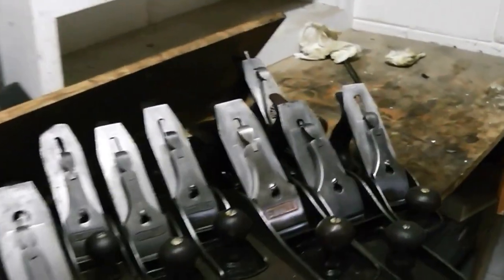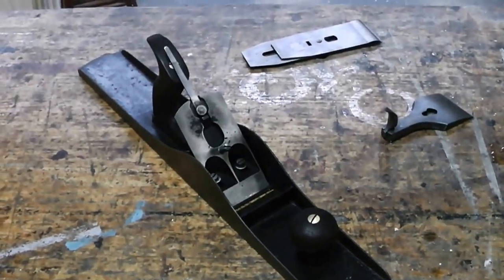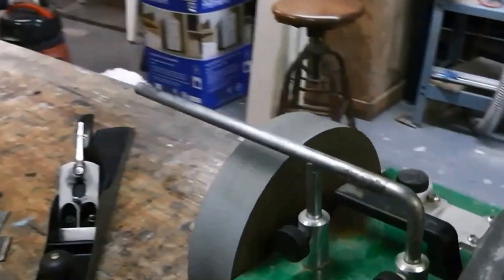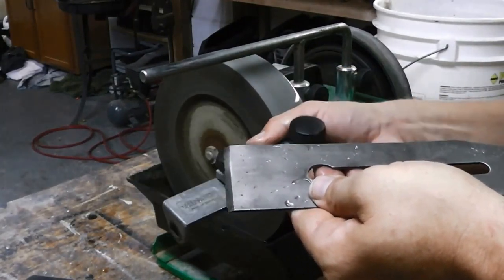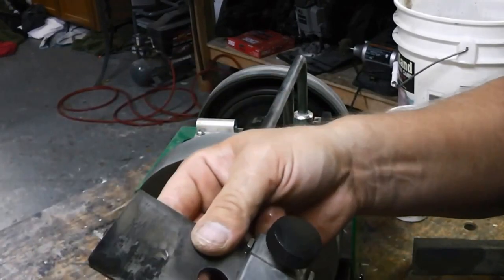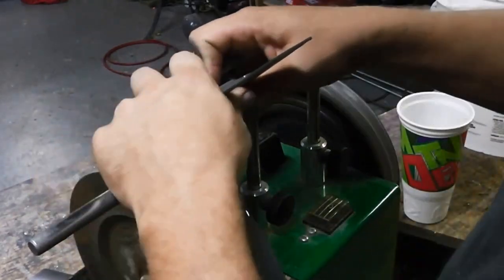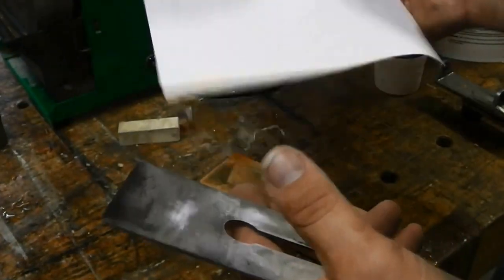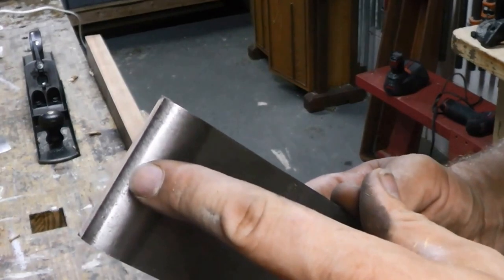Sharpening an Old Stanley Plane Blade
How to take your old Stanley plane and make it sing.